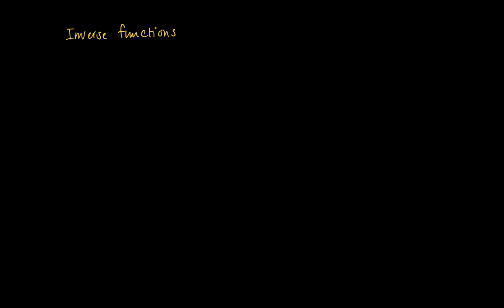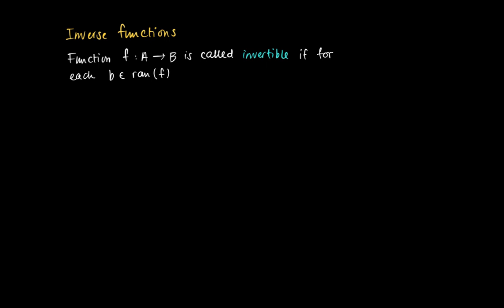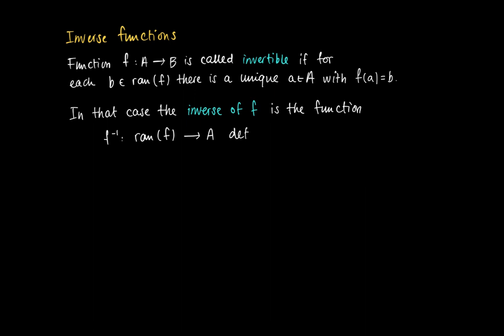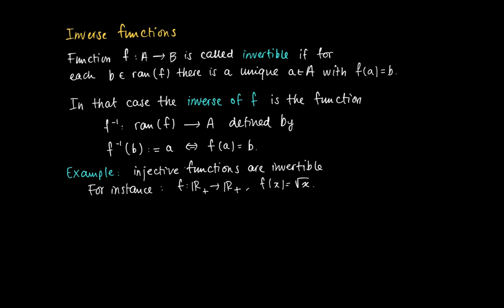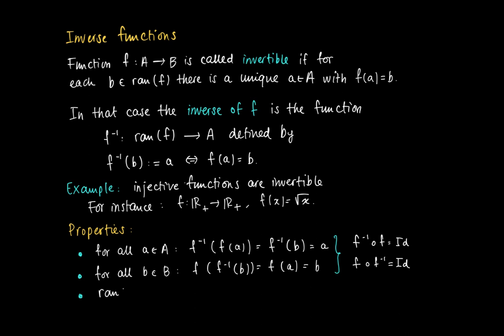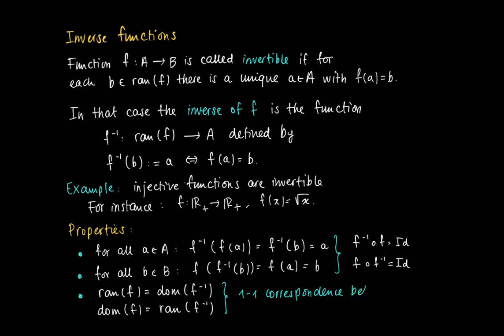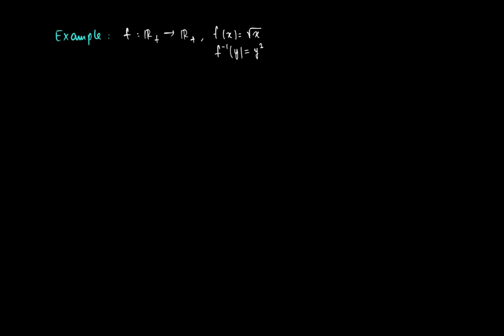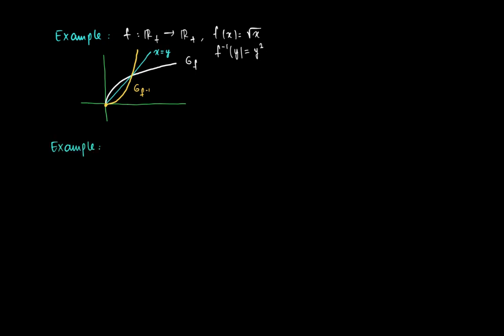M02.03: inverse function